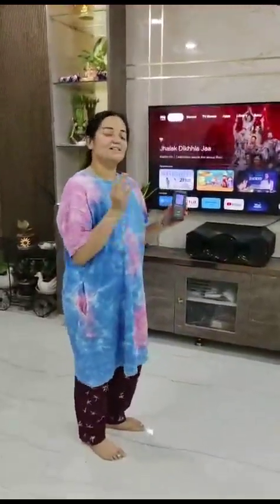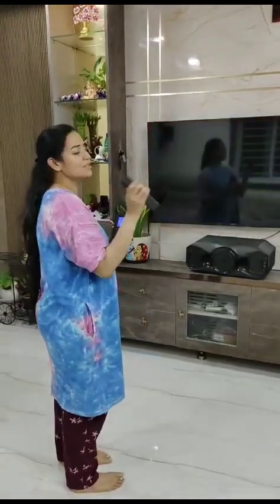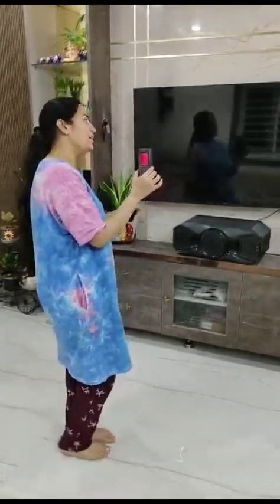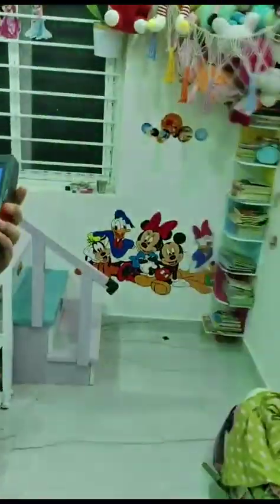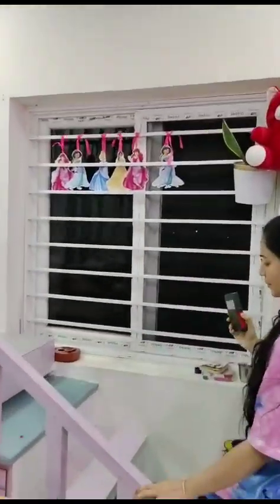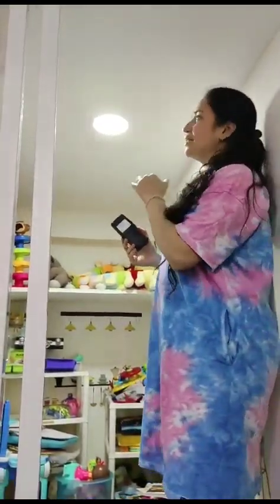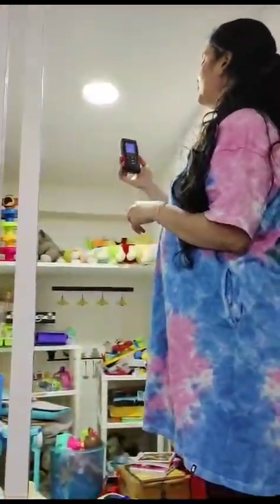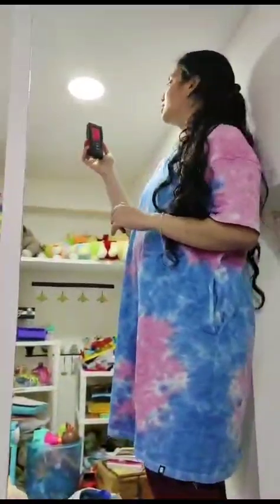stay safe with devices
Video from Anil